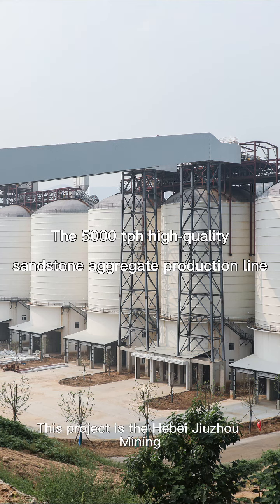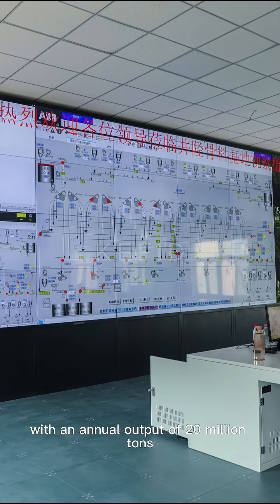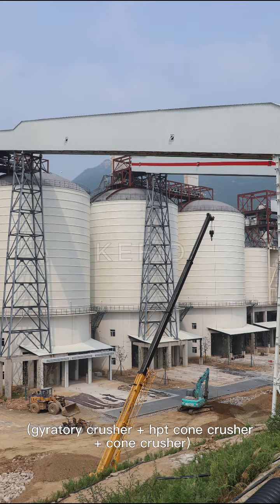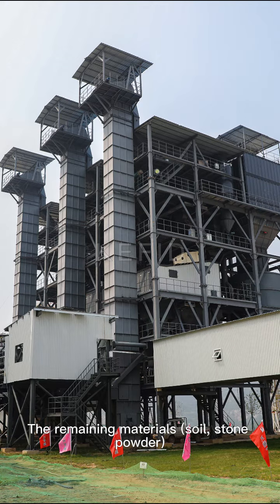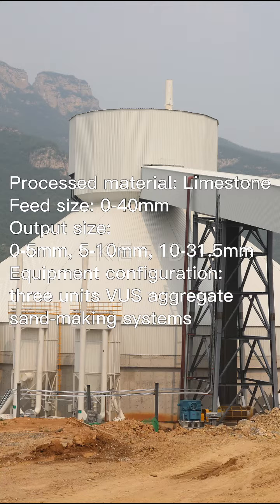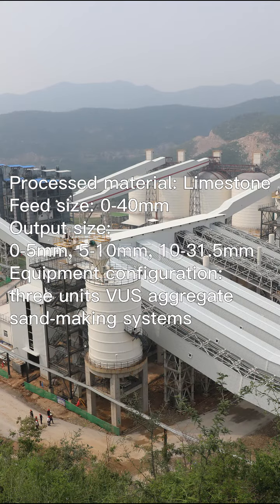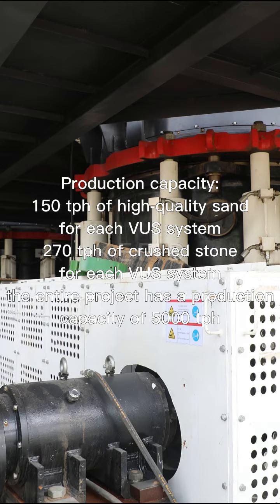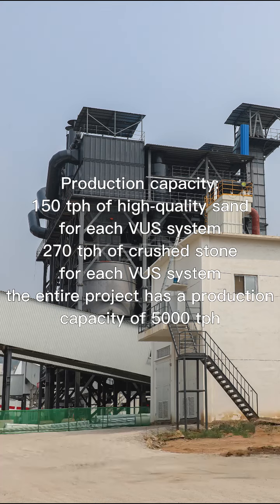5000 tph sandstone aggregate production line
The project uses a three-stage crushing process (gyratory crusher + cone crusher + cone crusher) and VUS shaping sand-making system to produce a variety of high-quality sandstone aggregates with continuous grading. The remaining materials (soil, stone powder) are reused by cement plants and thermal power plants, achieving zero solid waste discharge.